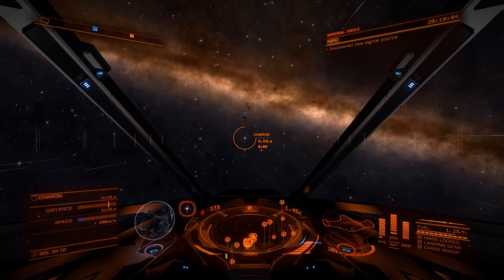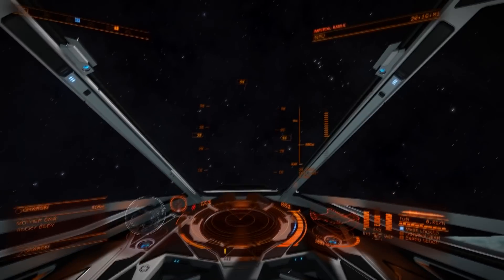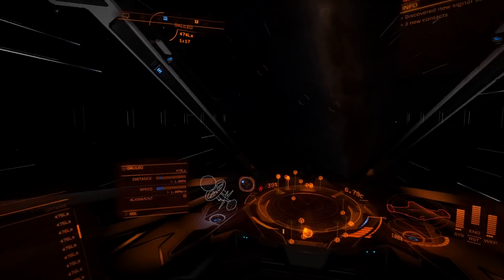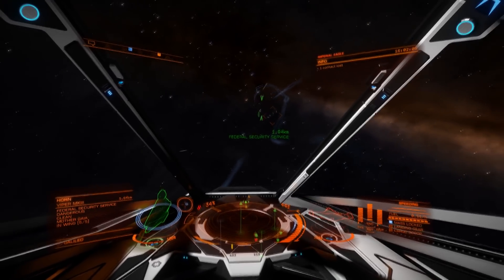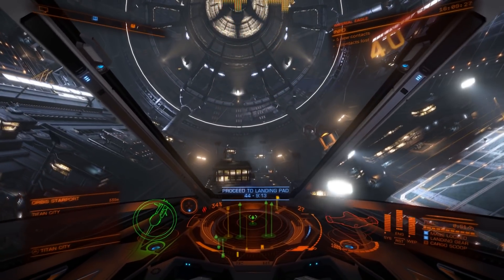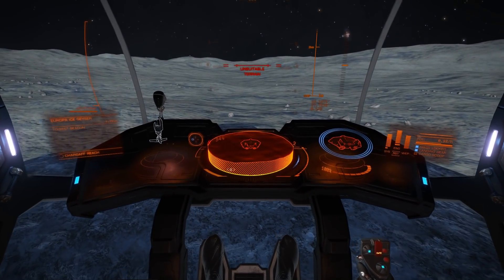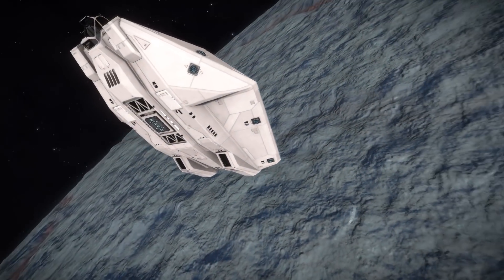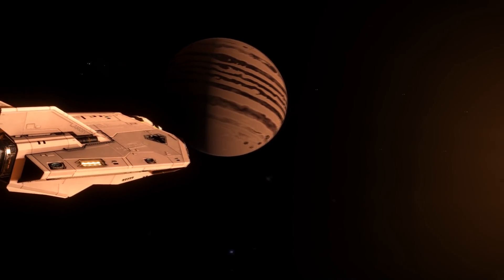What NASA & Elite Dangerous Have In Common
The original version of my video I used on NASA TV, properly narrated to explain how bits of the Elite universe intersect with real space exploration being done by NASA